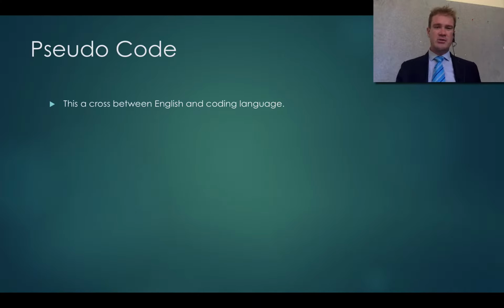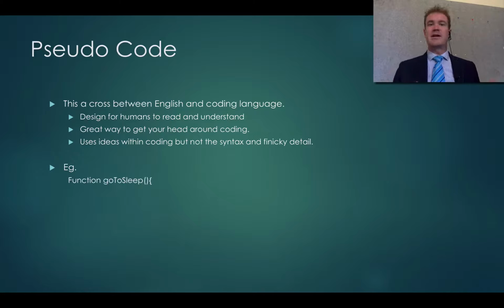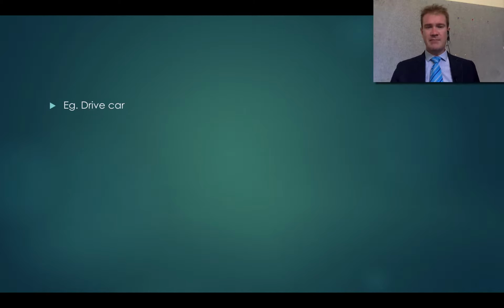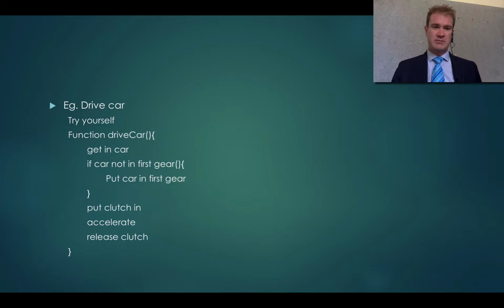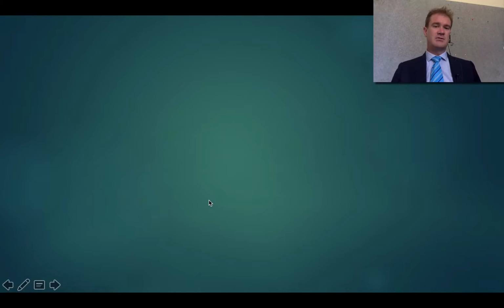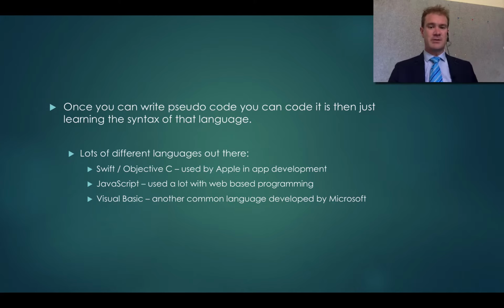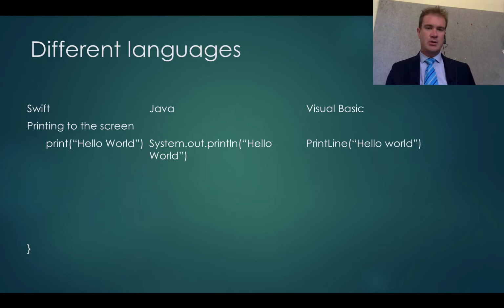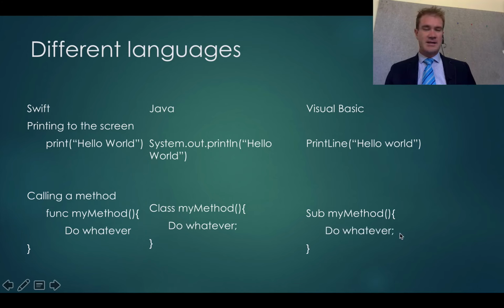Pseudo Code and other languages